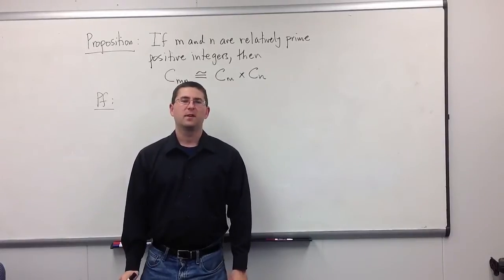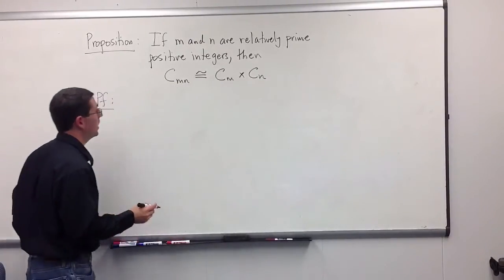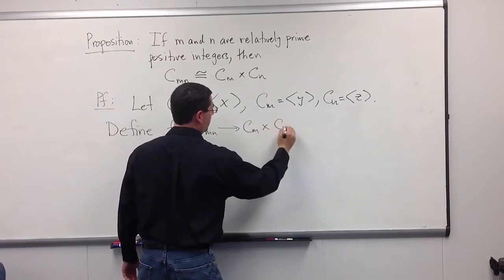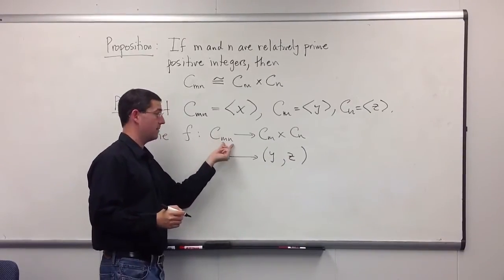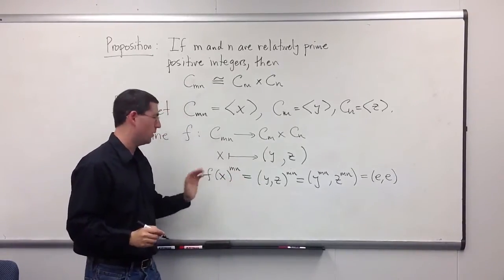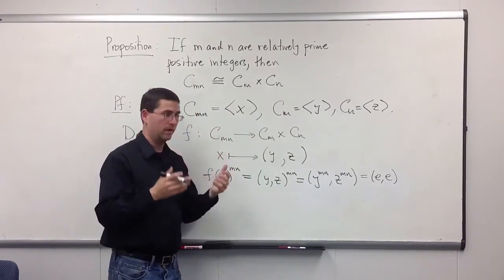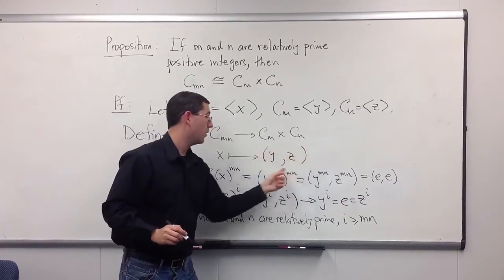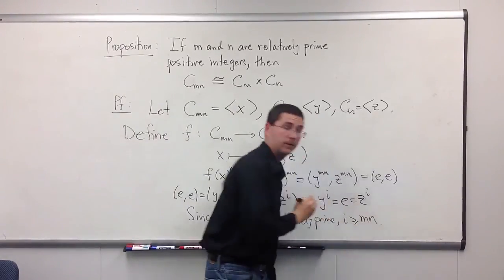Groups: A Proof that C_mn = C_m x C_n When m and n Are Relatively Prime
Cyclic group decomposition